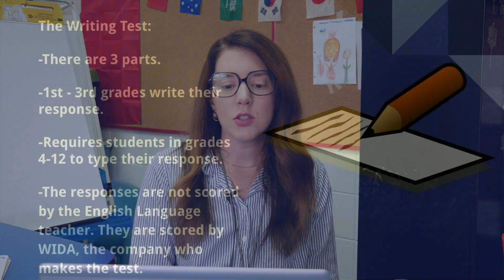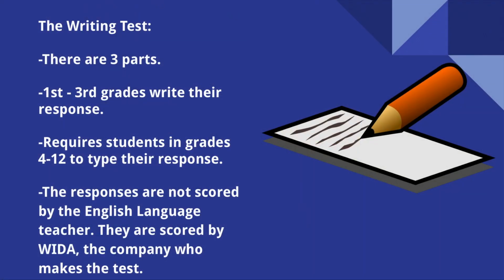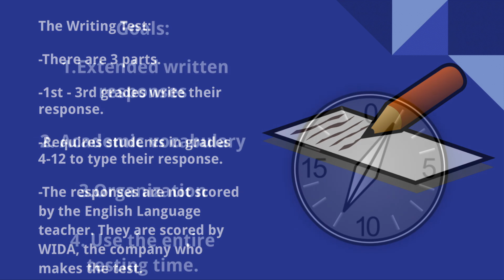Prepping for ACCESS: 3rd Grade Writing